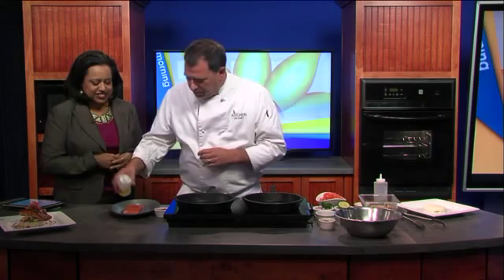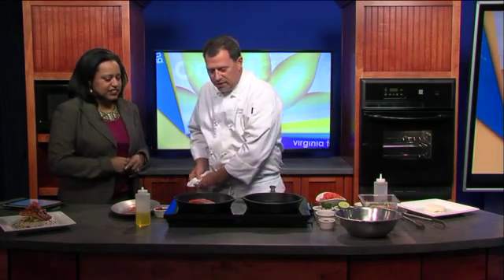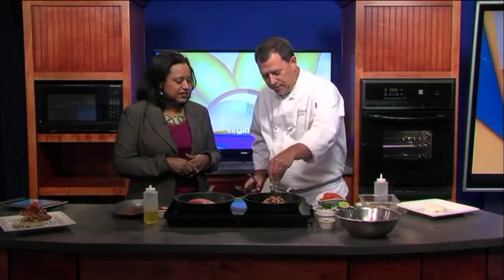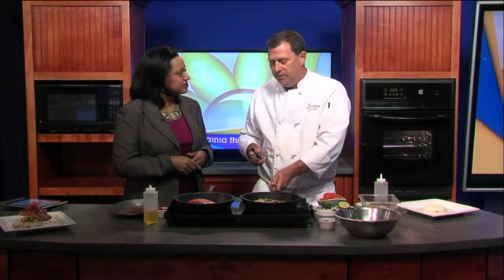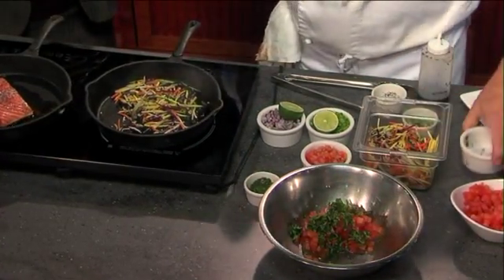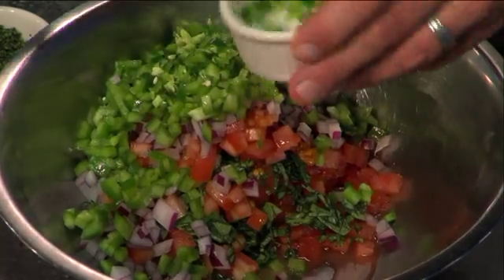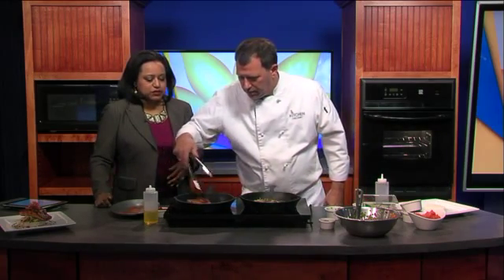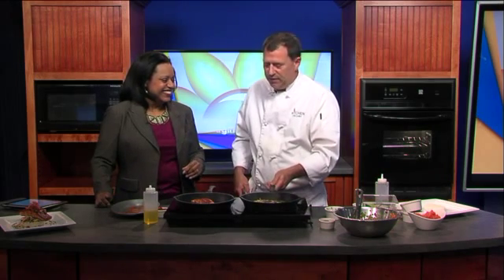Chef David Hughes` catch of the day is blackened BBQ salmon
Virginia This Morning airs LIVE Monday through Friday from 9am to 10am.